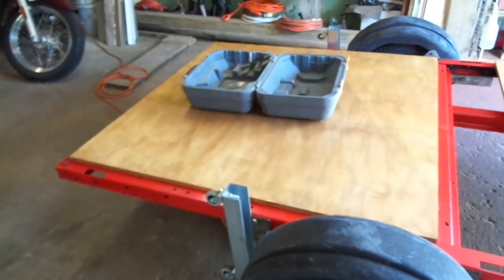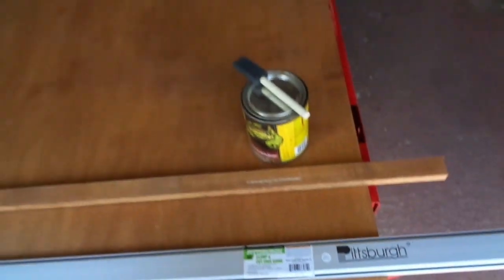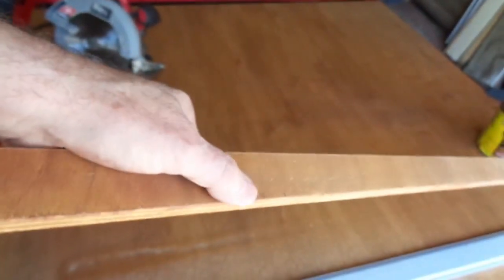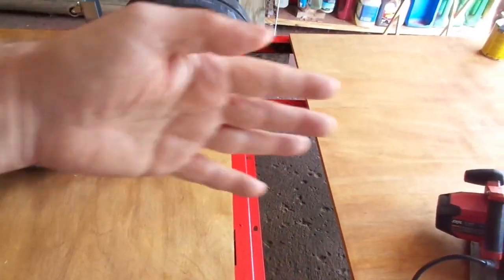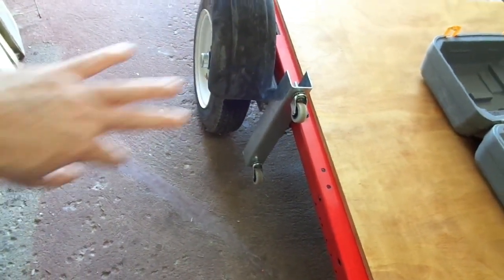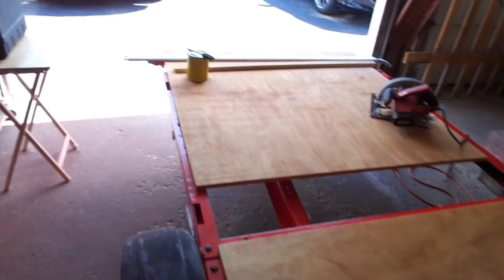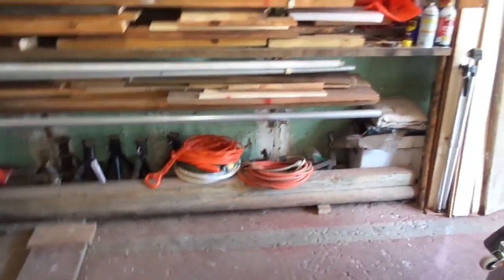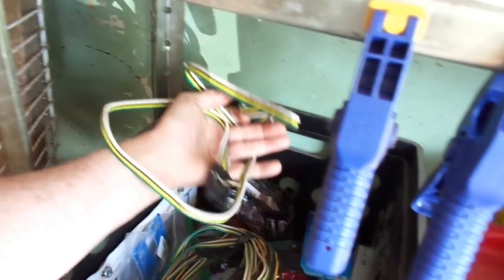Trailer update. Installed casters and mounted wood deck.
All that is left is the electrical wiring.  :)